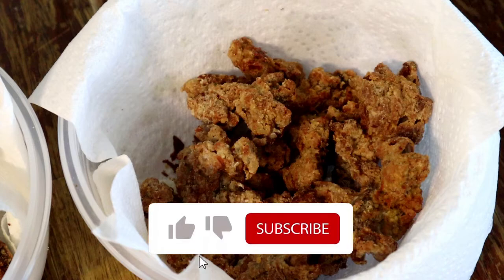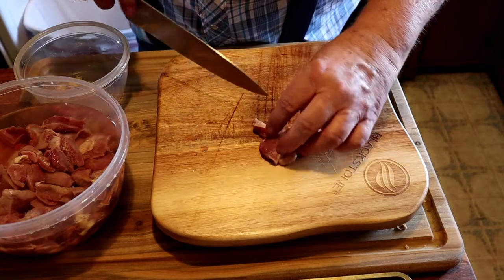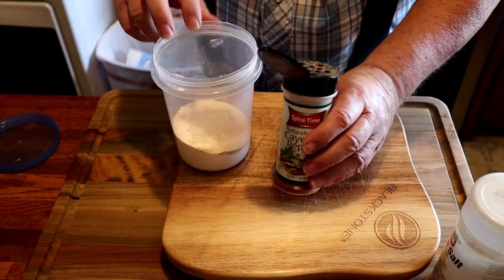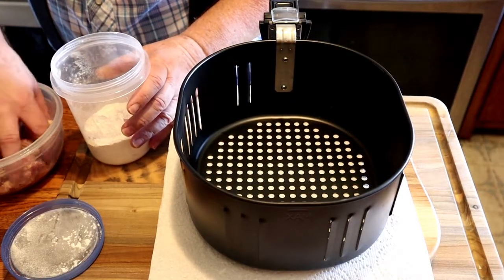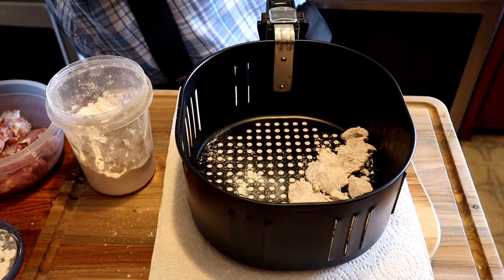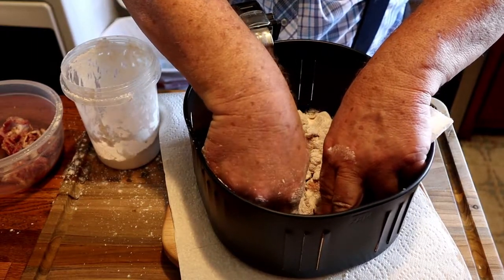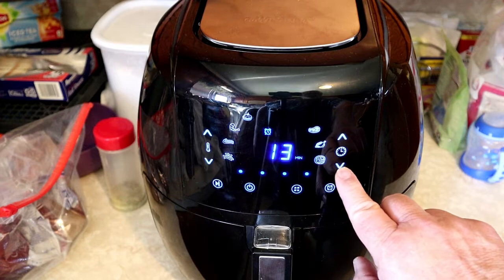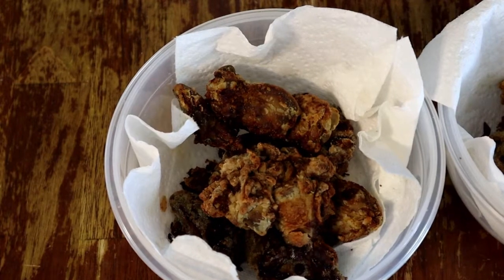Air Fryer Golden Brown Chicken Gizzards And Livers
Golden brown chicken gizzards and livers from an Air Fryer. We try out our new addition to our cooking arsenal. This air fryer worked great. These chicken gizzards and livers turned out great. I do believe I could have adjusted the temp down a bit, and check small nonbone parts about every 5
to 7 minutes, but we will learn by trial and error.

Griddle Up!
And Remember to keep the Grill hot and the smoke rollin!
Equipment I use for videos:
Canon M50
GoPro Hero 7 Black
Sony HDR-CX405
Dell Inspiron i7 6 Core 10th Generation